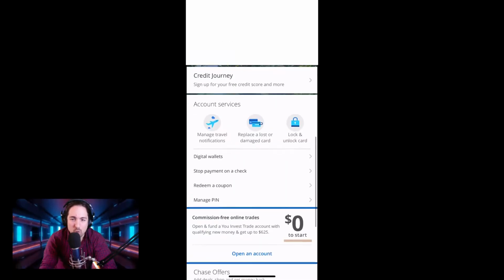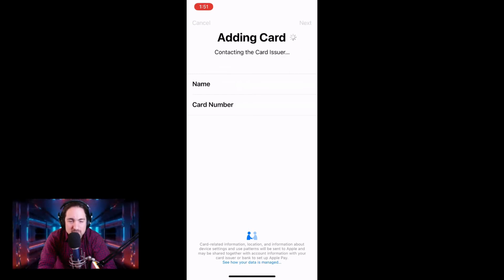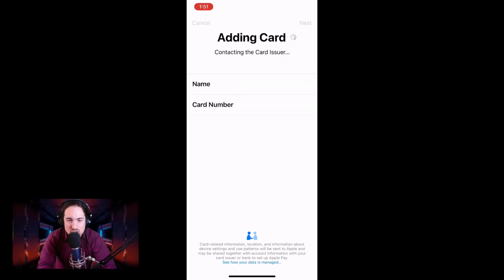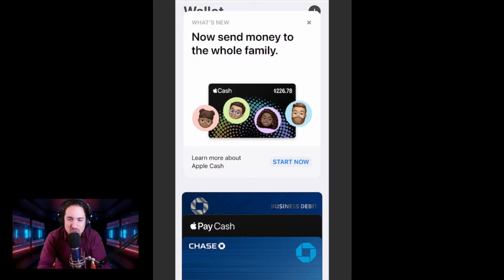How to Add Chase Card to Apple Wallet - Apple Pay - 1 Min Tutorial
Want to go contactless or touchless with applepay? Lost your wallet or debitcard and need access to your money? Bank is closed? Can't wait for the new card in the mail? Have no fear! In just about one minute, here is how you can add your Chase debit card to Apple Pay for immediate use at ATMs and stores.

Envato Elements:
Unlimited downloads of 13+ million creative assets. From just $16.50/month.
Videos, graphics, presentations, photos, fonts, music, and more.

eCammLive:
The leading live streaming & video production studio built for Mac.

accessiBe:
The #1 Web  Accessibility  Solution  for WCAG & ADA Compliance

TinyEmail:
Use the Power of AI To Send Perfect Emails – Automatically!
TinyEmail is the favorite email marketing tool for businesses of all sizes — rated higher on TrustPilot than all major alternatives.

No guarantee, warranty, or representation is made of any kind and content may be subject to errors, omissions and withdrawals without notice. Results may vary. No content on this channel serves as legal or financial advice.